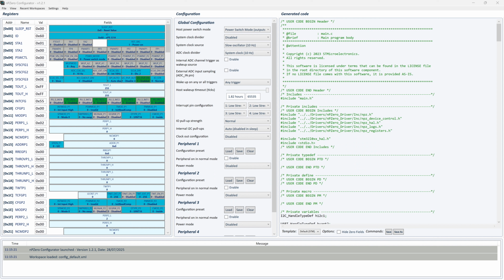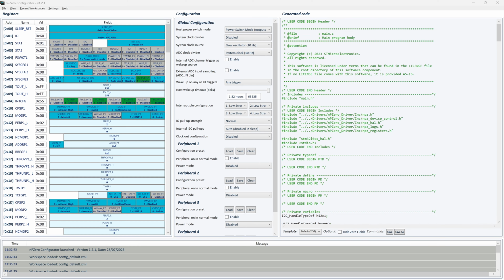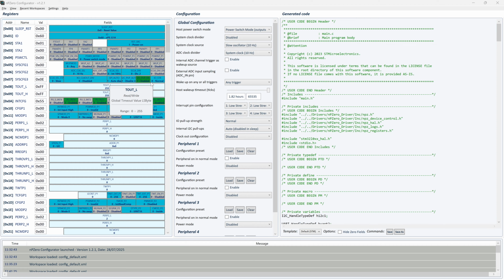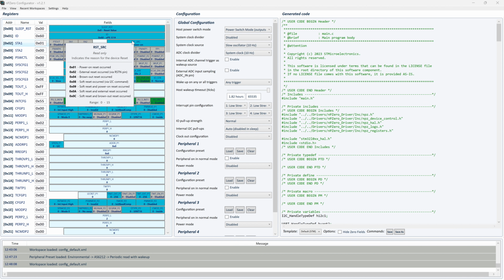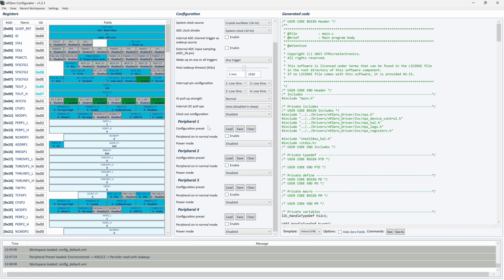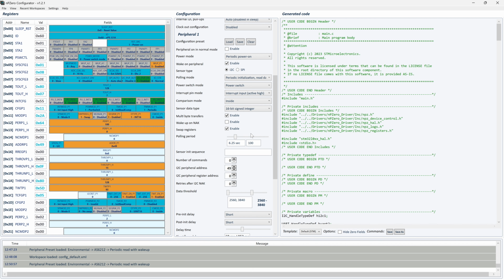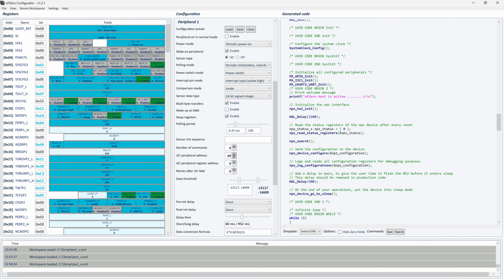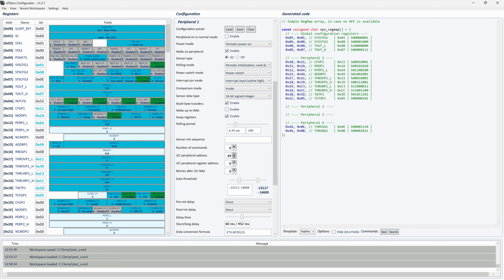nPZero Configurator Introduction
nPZero Configurator

The nPZero Configurator is a graphical configuration tool designed to streamline the setup of the nPZero G1 power-saving IC. It enables developers to easily configure sensor interfaces, wake-up conditions, and communication protocols—without manual coding.

With its intuitive UI, users can:

- Select up to four I²C or SPI-connected sensors
- Set polling intervals and wake-up thresholds (e.g., temperature, humidity, motion)
- Enable the internal ADC and assign analog trigger conditions
- Define trigger logic and sensor initialization sequences

Once configured, the tool automatically generates the necessary API code and register settings for seamless integration into your project. This accelerates development, reduces errors, and simplifies deployment of ultra-low power sensor applications.